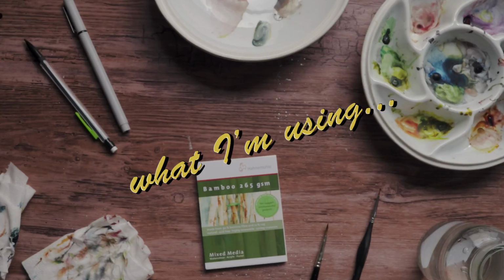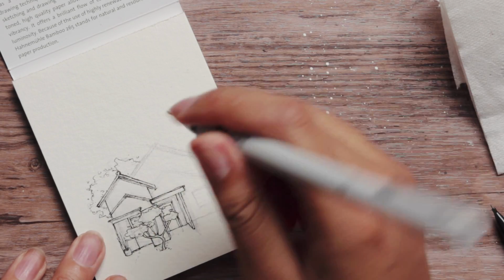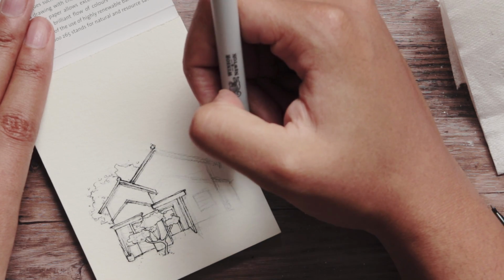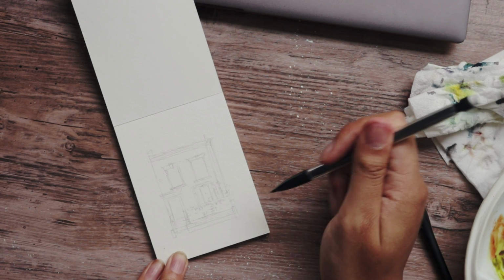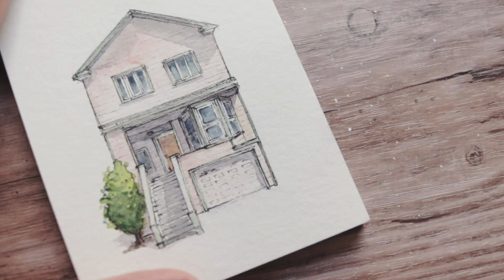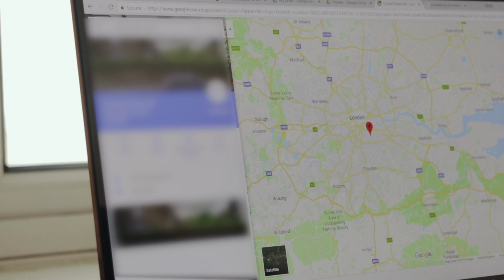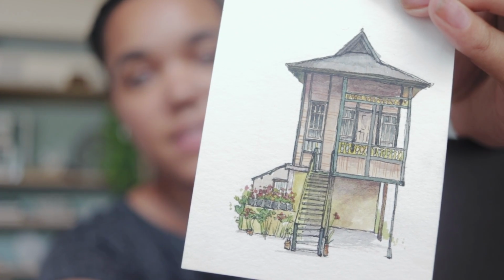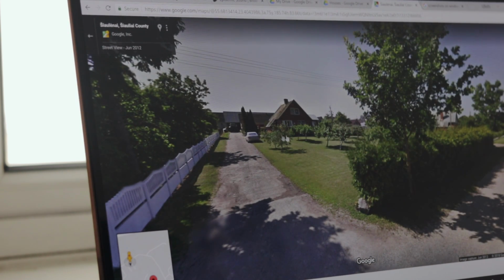I Spent a Whole Day Drawing Tiny Houses!! · My Process From Start To Finish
I challenged myself to a marathon drawing day, filling a sketchbook with tiny house drawings! It was a great opportunity to share my whole drawing process from start to finish; finding inspiration, references, how I plan the drawings and how I go from sketch to linework to finished, watercoloured piece.

·Tools Used·

+ Canon 77D (UK) (US)
+ (Voice-Overs) Zoom H4n (UK) (US)

· Music ·
+ Not Me - Eventide
+ Rain Check - Eventide

+ Time Keeps Moving On - Henyao
+ Teahouse Event - SINY
+ Too Tired - Smartface

Minnie Small
Studio 10138, Courier Point
13 Freeland Park
Wareham Road
Dorset
BH16 6FH